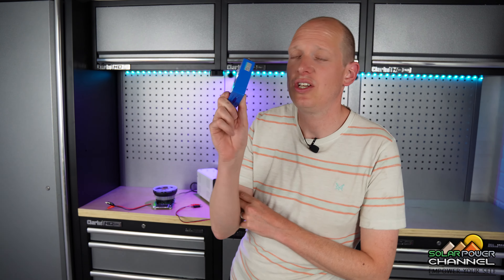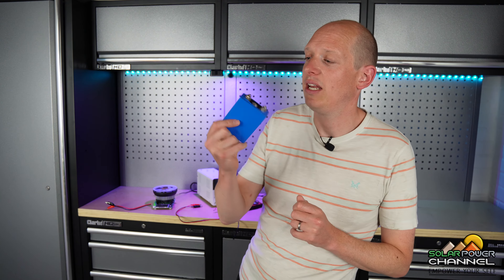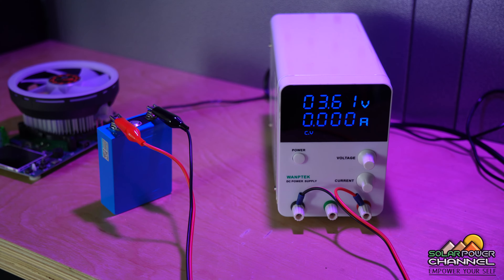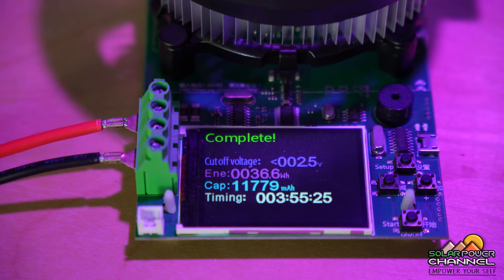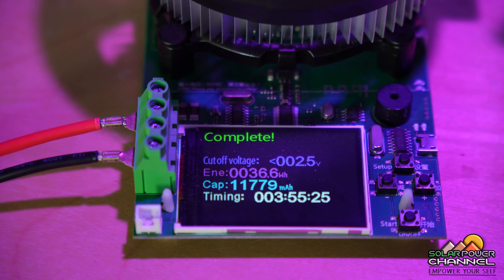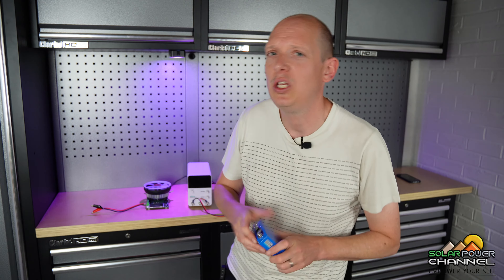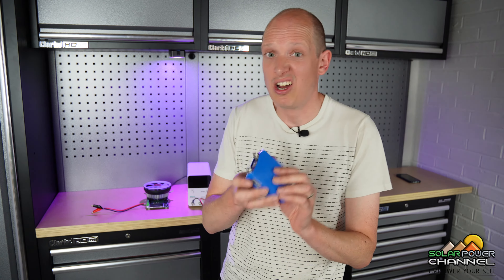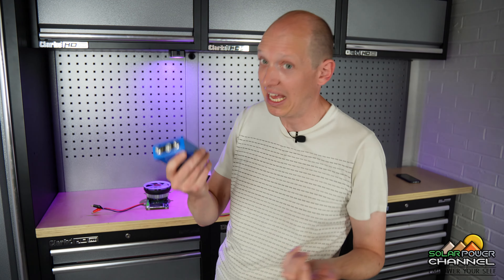Low Voltage Damage Lithium Battery LifePO4 Test